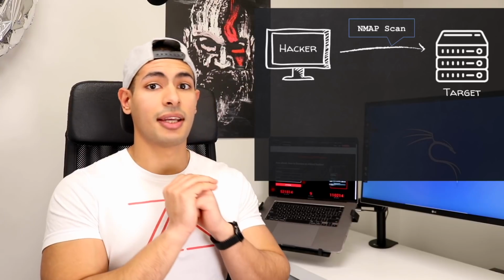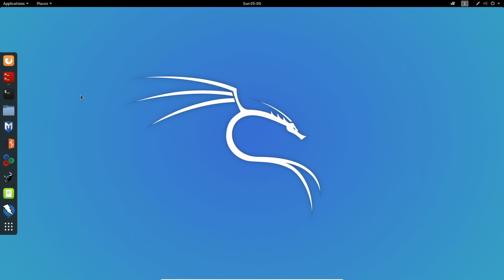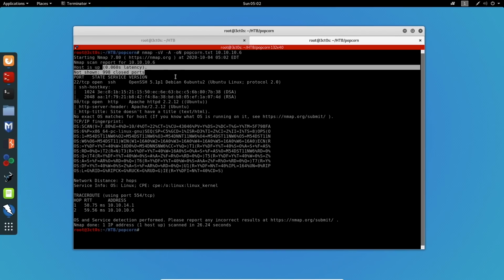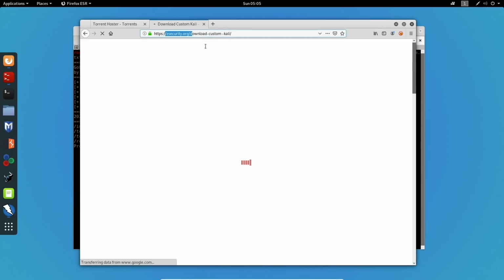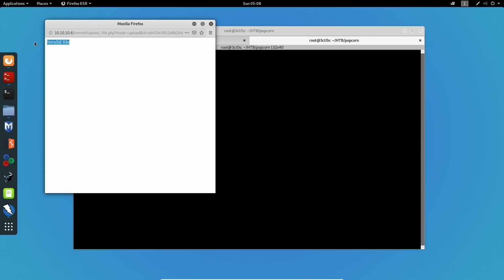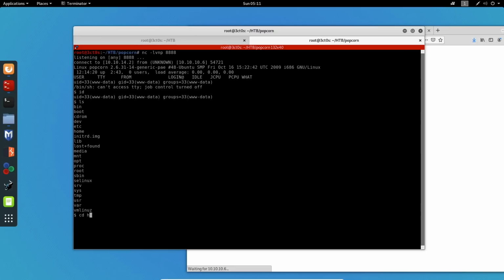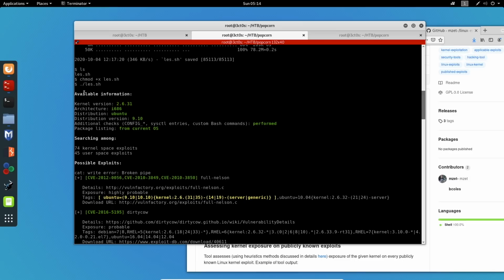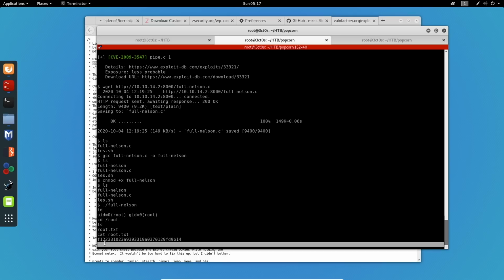Hacking & Rooting the Popcorn Machine - Hack The Box Series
This video shows how to use go buster to discover paths and exploit a file upload vulnerability to hack a target website. You will also learn how to use an exploit suggester to find local exploits and root the target system.
All of the above is done to hack the popcorn machine in hackthebox.